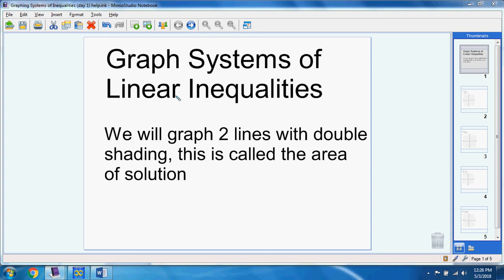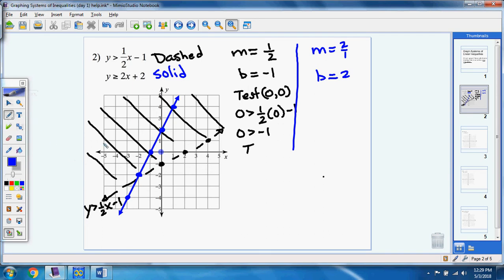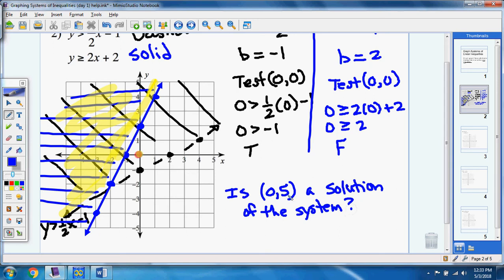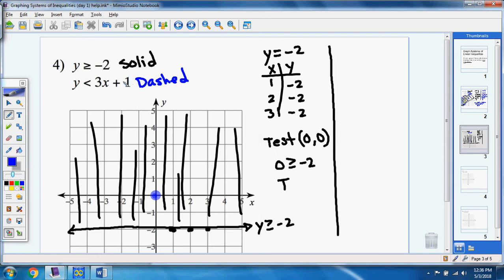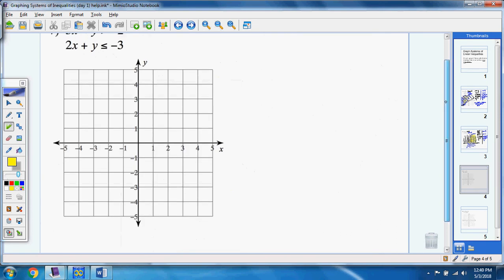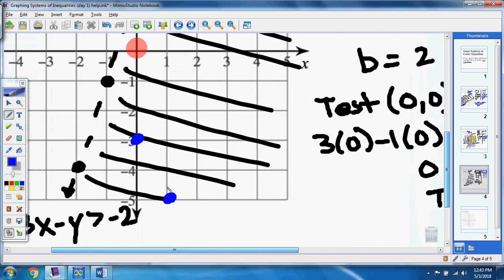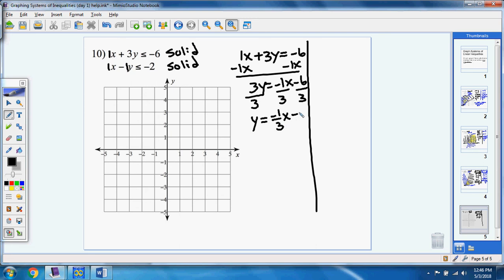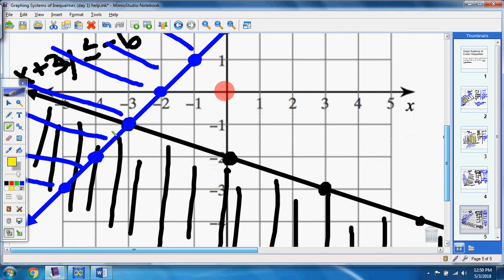Graphing Systems of Linear Inequalities day 1 help video